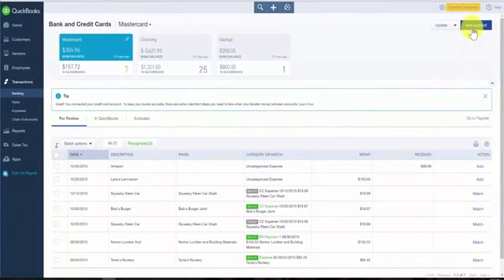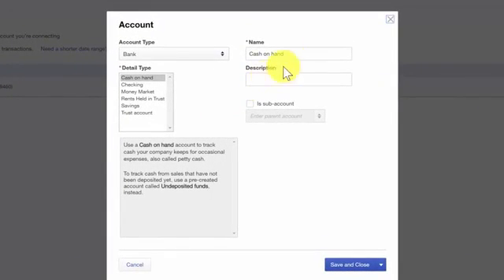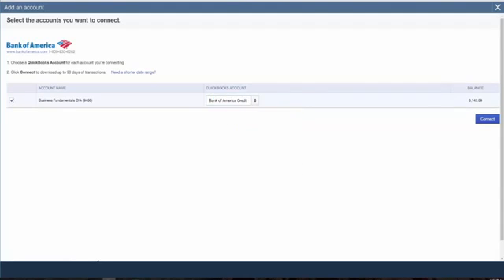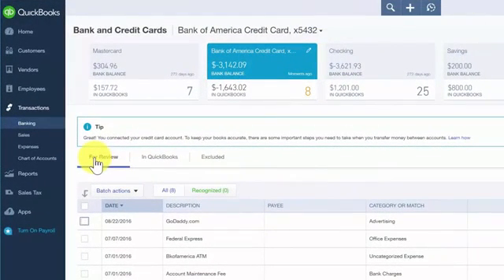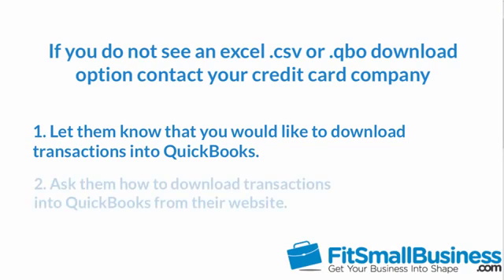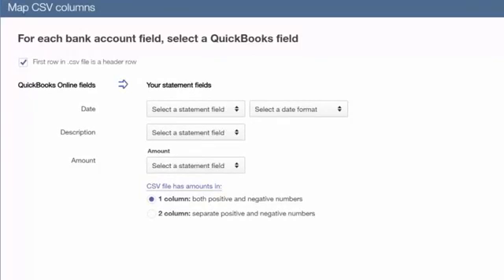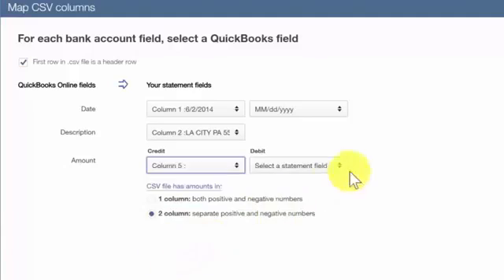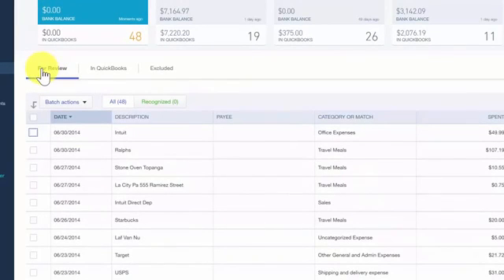QuickBooks Online Training Lesson - 10